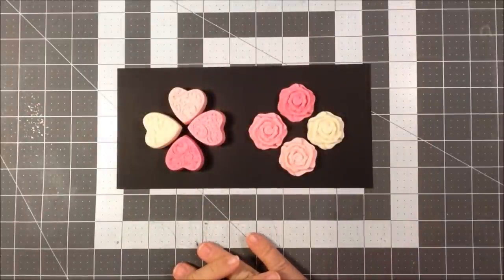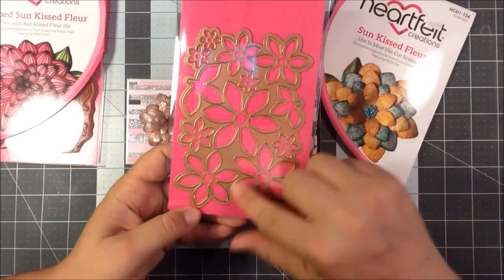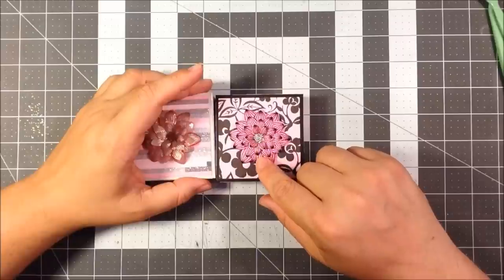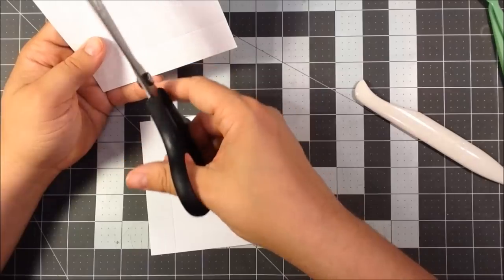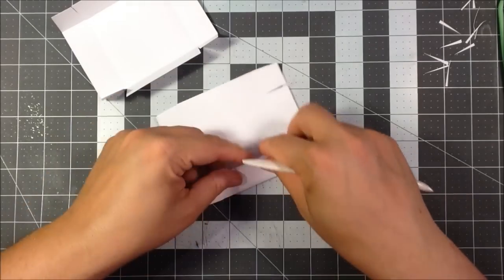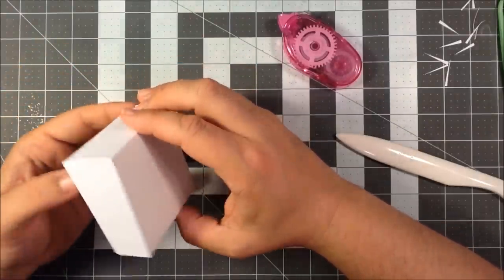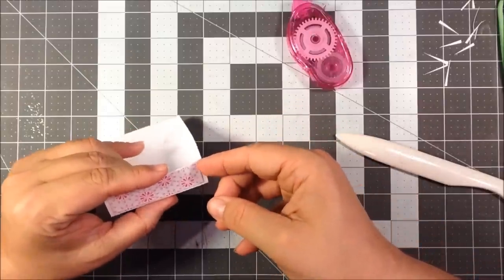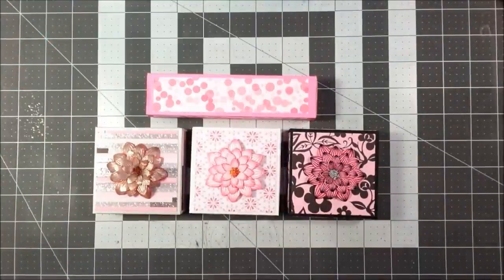Making paper boxes for guest soaps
Cute paper boxes for guest soaps